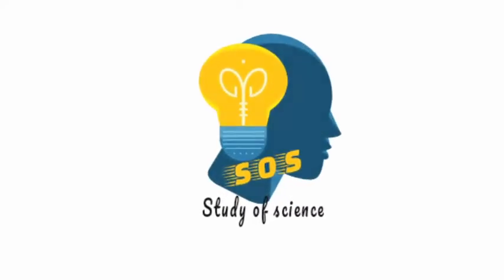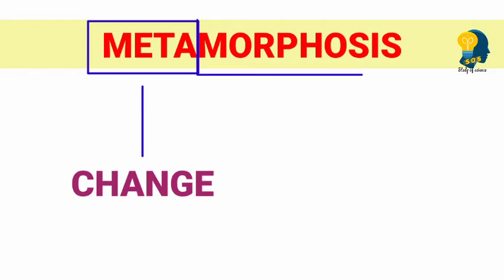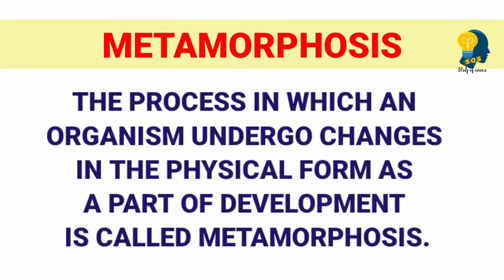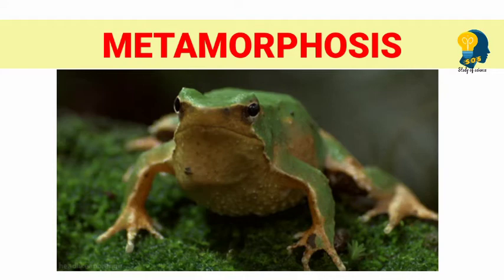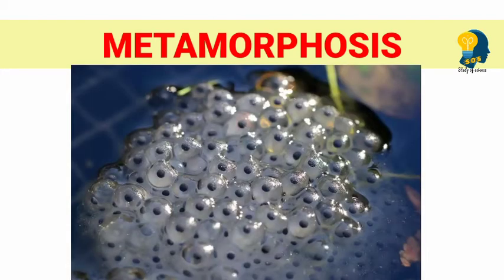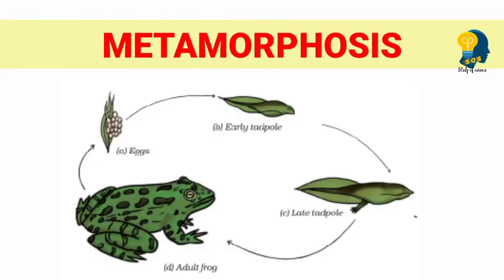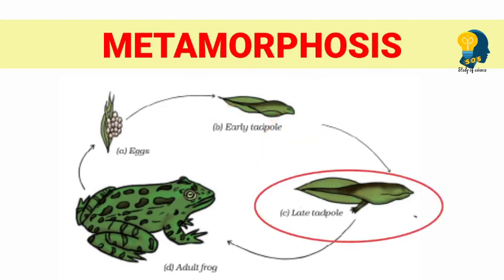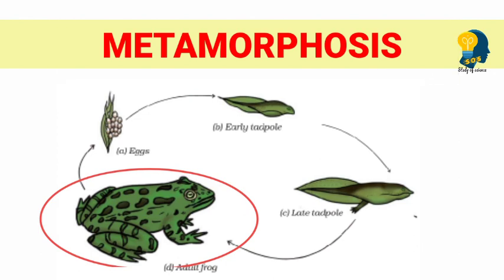CLASS O8|METAMORPHOSIS|HOW DO ORGANISMS REPRODUCE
IN THIS VIDEO YOU WILL LEARN ABOUT LIFE CYCLE OF A FROG.THIS VIDEO IS THE CONTINUATION OF REPRODUCTION IN ANIMALS